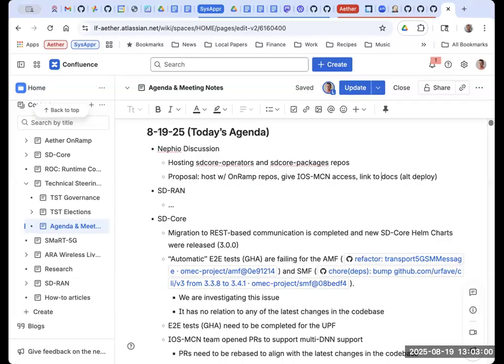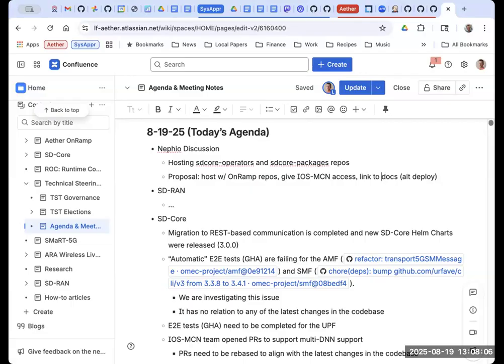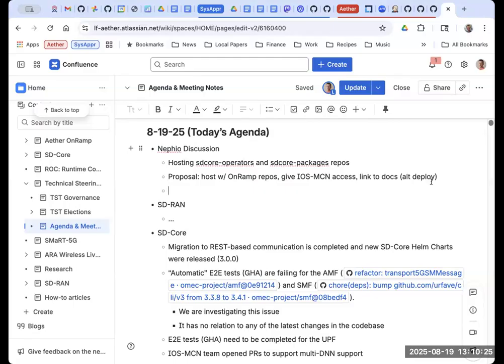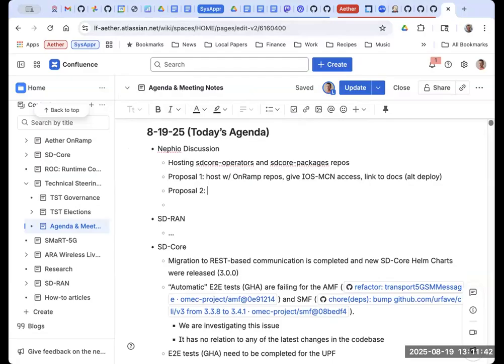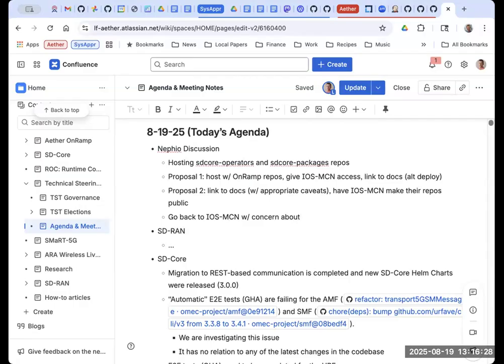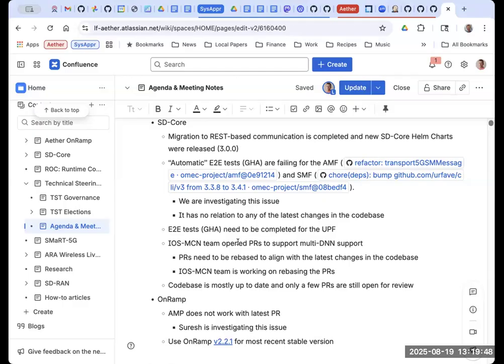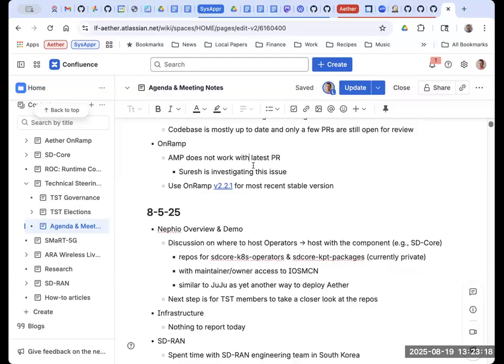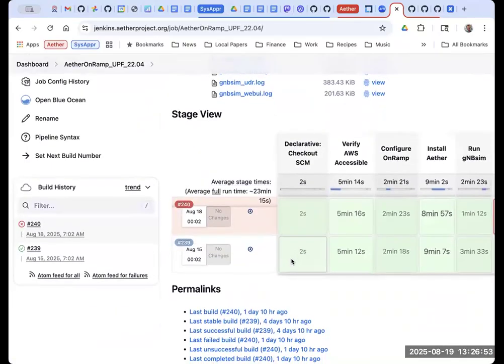Aether TST Meeting 2025-08-19